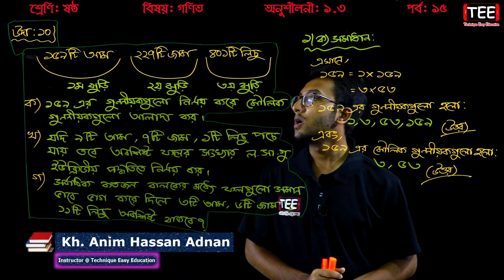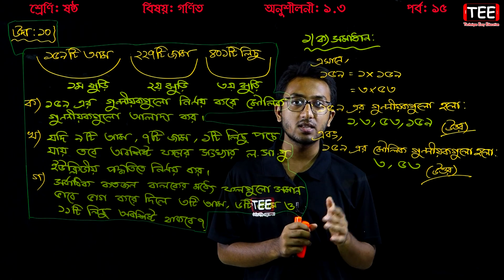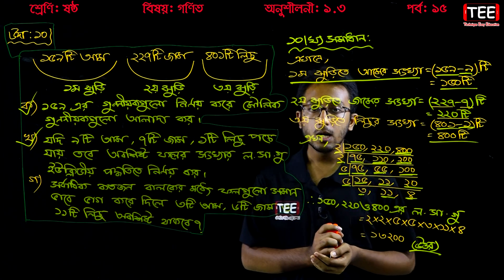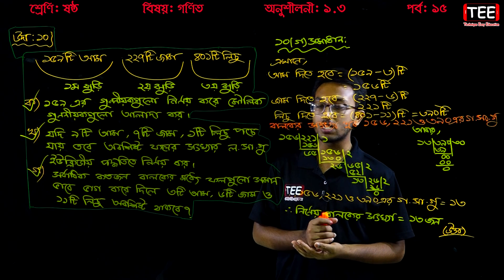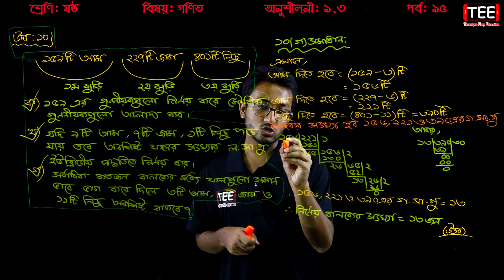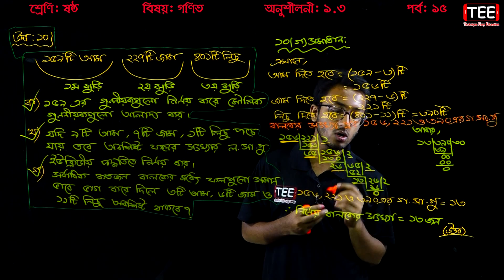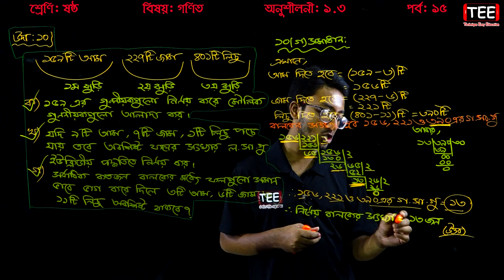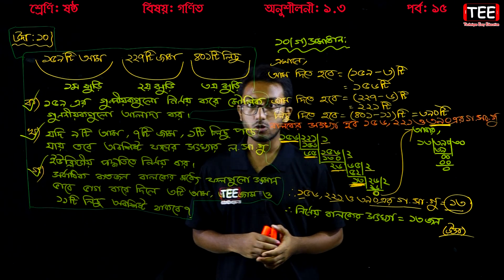68. Six Math Chapter 1.3 (Part-15) ll Class 6 Math 1.3 ll ষষ্ঠ শ্রেণির গণিত অনুশীলনী ১.৩